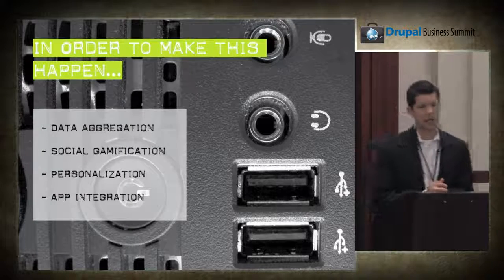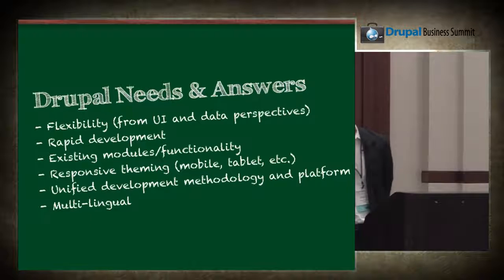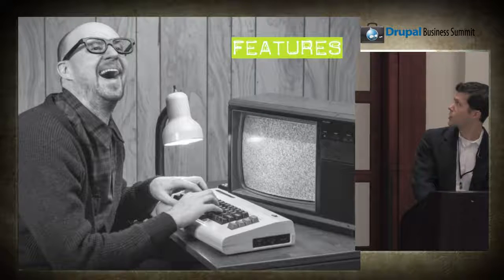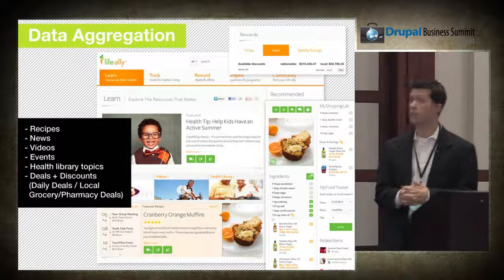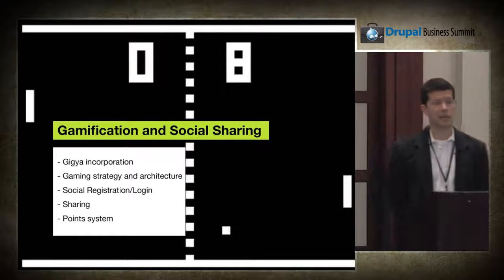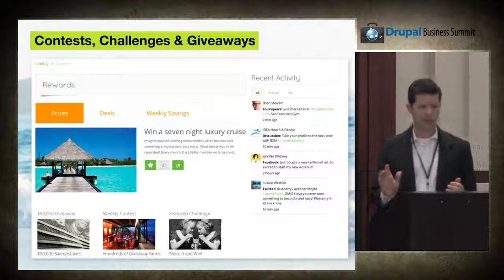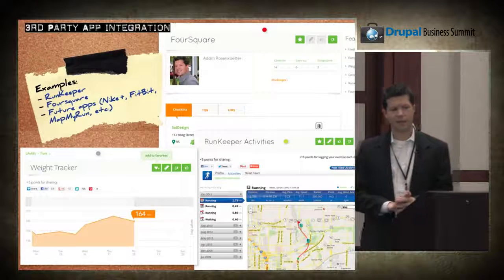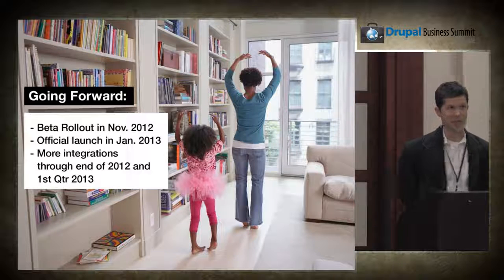ADBS/DCATL 2012 - Drupal Case Study - LifeAlly - A Custom Application for Better Living